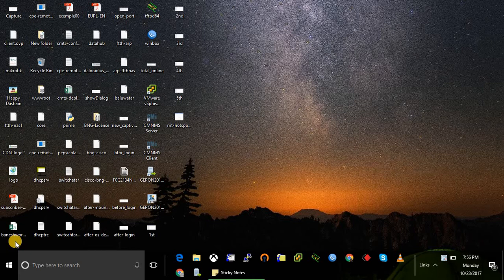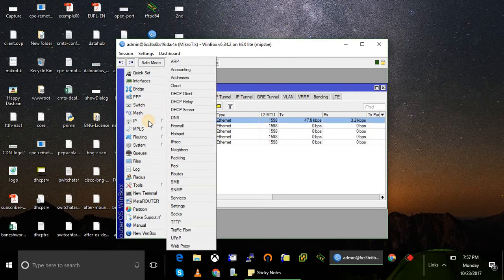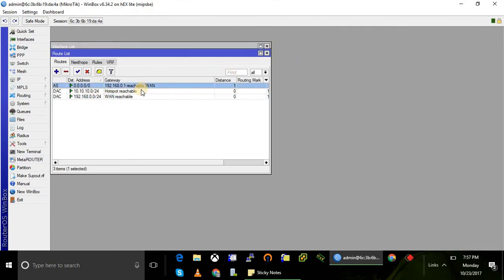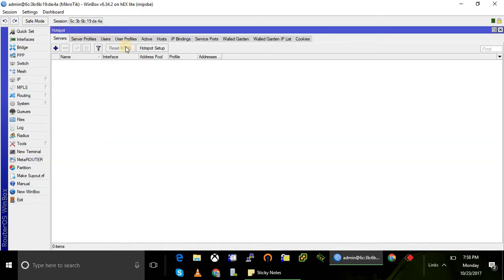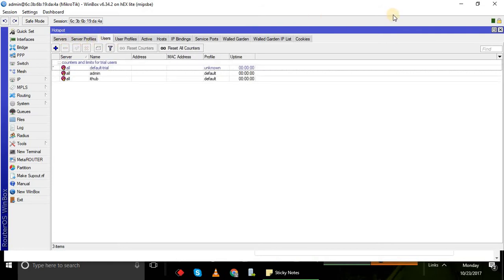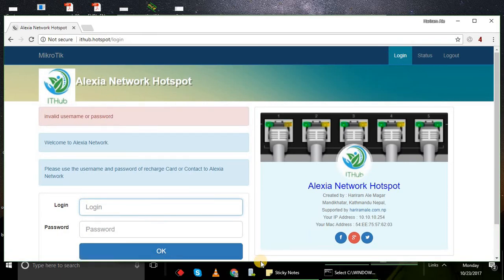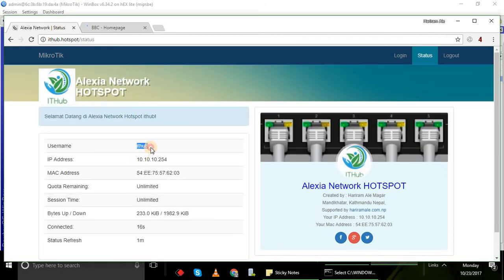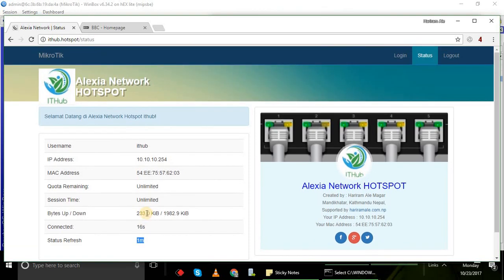How to Configure a Hotspot in Mikrotik Router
In this video, I will show you how to configure a hotspot in the Mikrotik router. This is a great way to provide internet access to guests or employees. I will cover the following steps:

1. Create a hotspot interface
2. Set up a user account
3. Configure the hotspot settings
4. Enable the hotspot
I hope this video helps you configure a hotspot in the Mikrotik router.